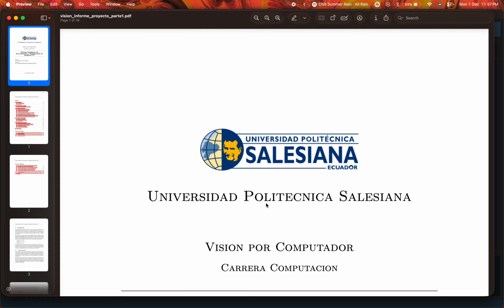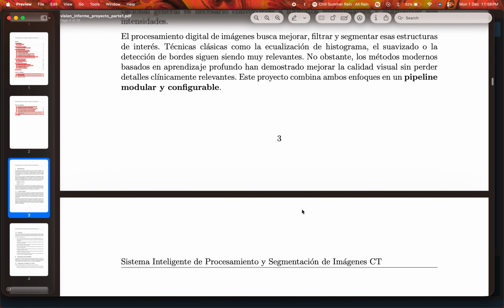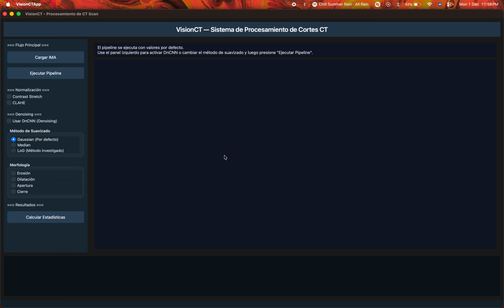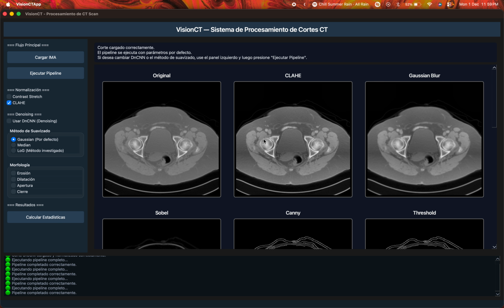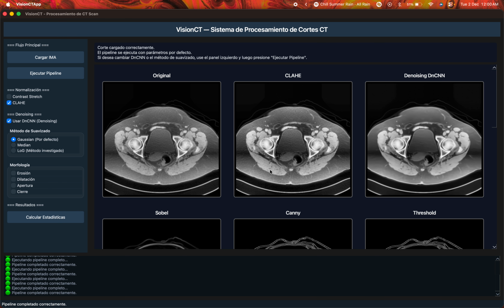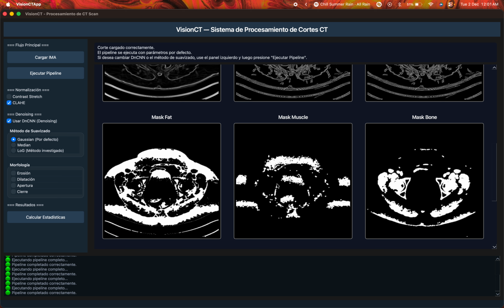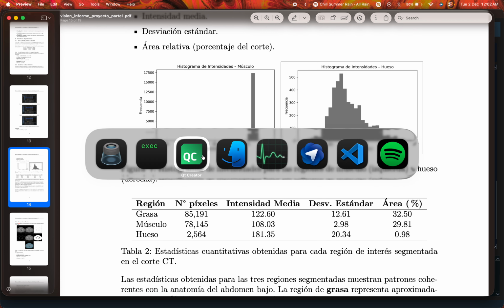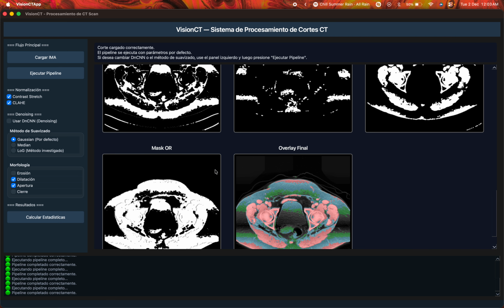Sistema Inteligente deProcesamiento y Segmentaci´on deIm´agenes CT